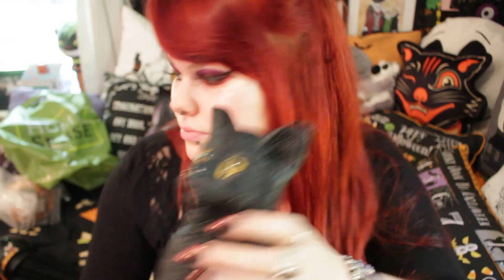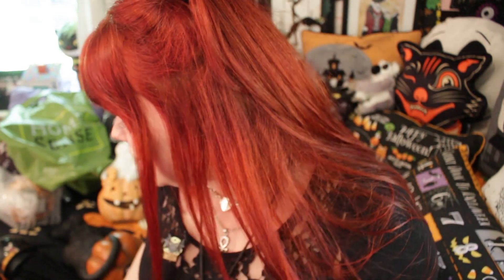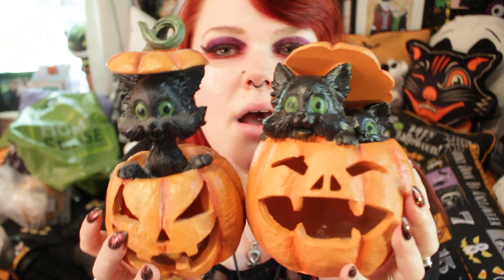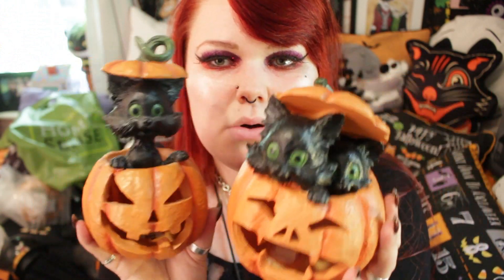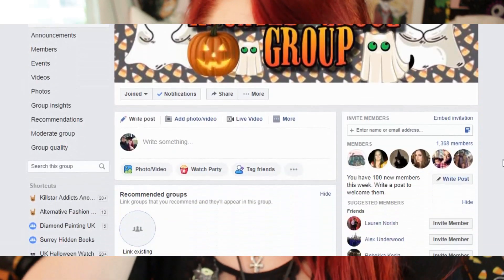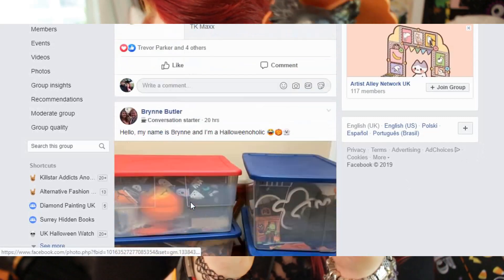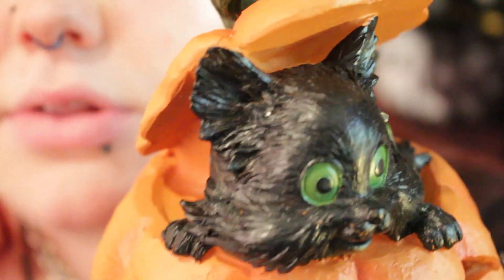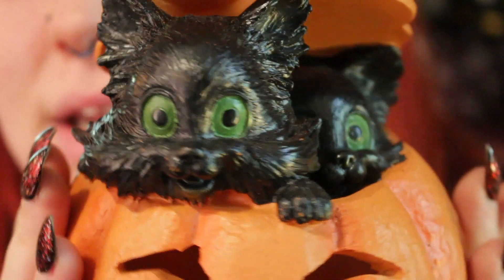Homesense Halloween Haul #4 - Cats and Cracks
HALLOWEEN SEASON IS HERE! Welcome to 2019's TK MAXX / HOMESENSE Halloween Hauls! In this video I show you a few halloween pieces which are all CAT themed. Sadly one has cracked and broken :(

Purchase the YEAR OF THE BAT pin

↓OPEN ME↓ You can find me on...

If it is sunny where you are, I hope you are enjoying the shade!

🦇 YEAR OF THE BAT PIN

👻 A thrifted top
👻 Earrings: Shop Dixi
👻 Necklace: Tiffany's Heart Tag Chocker / Handmade
👻 Eyelashes: Boots UK